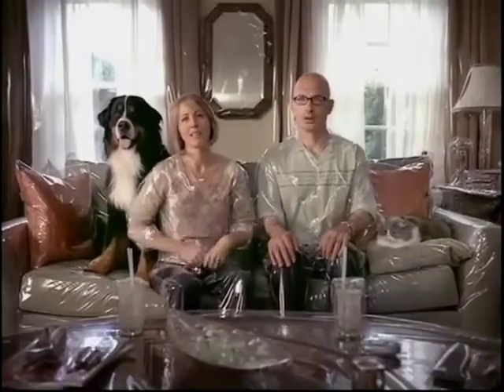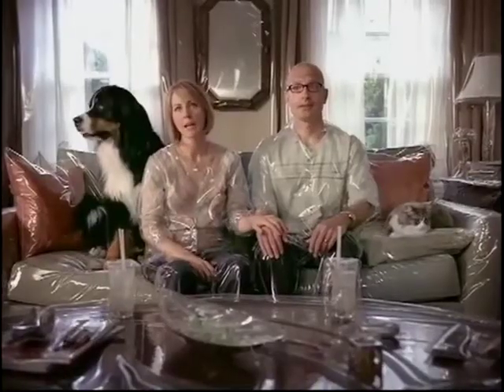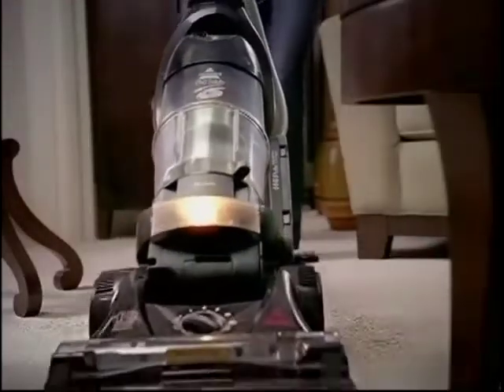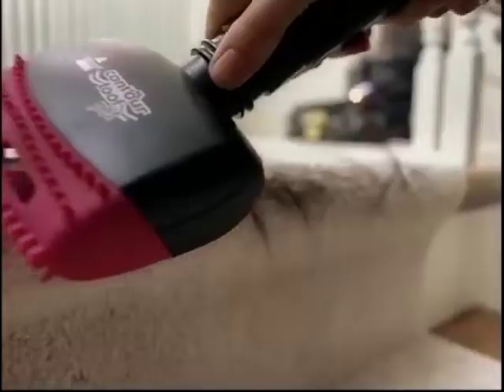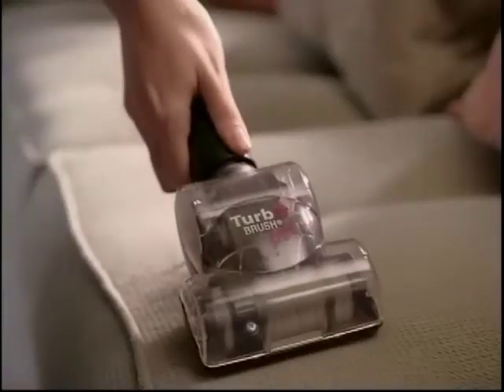Bissell Pet Hair Eraser